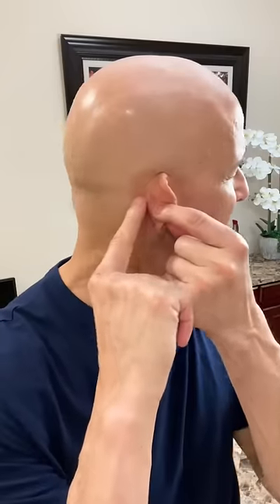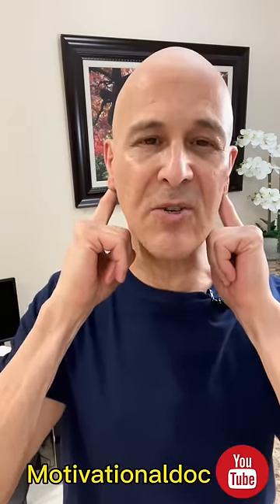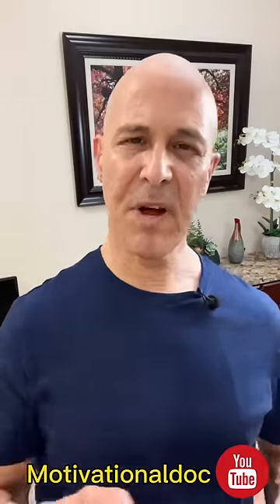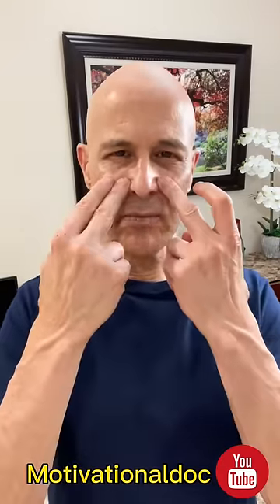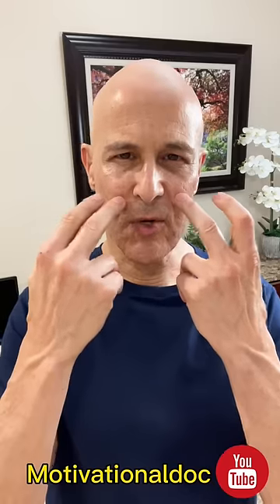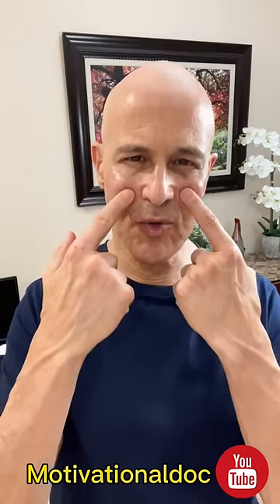Drain Sinus & Clogged Ears in 1 Move! Dr. Mandell